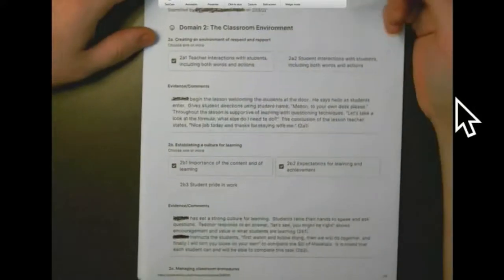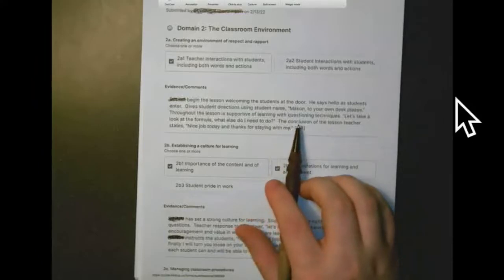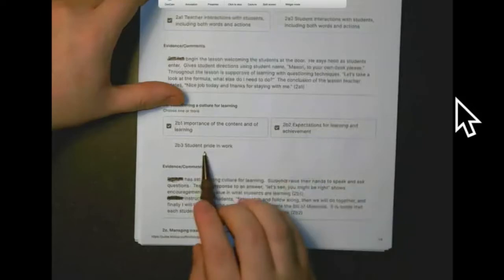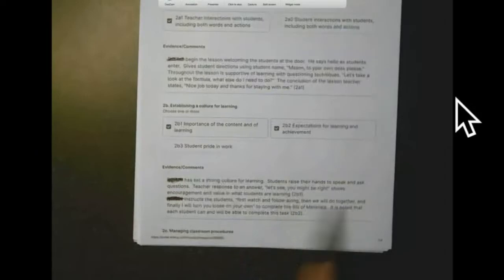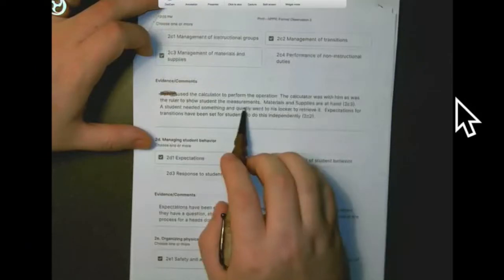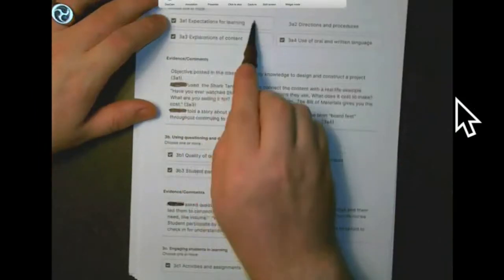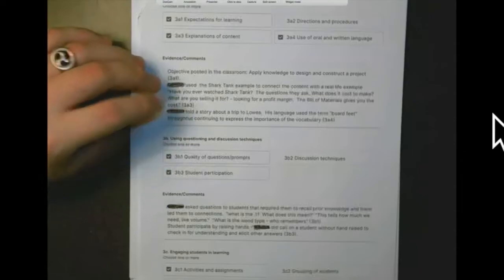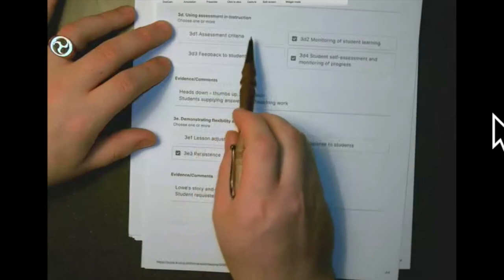Understanding Teacher Evaluations: APPR (Part 3)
Part three of my series on Teacher performance evaluations. This once covers the in-action/applied section of observation, and what your evaluator sees.